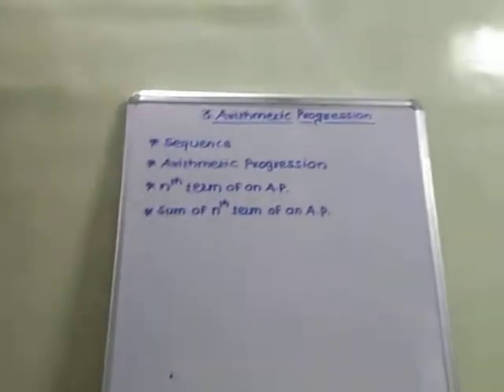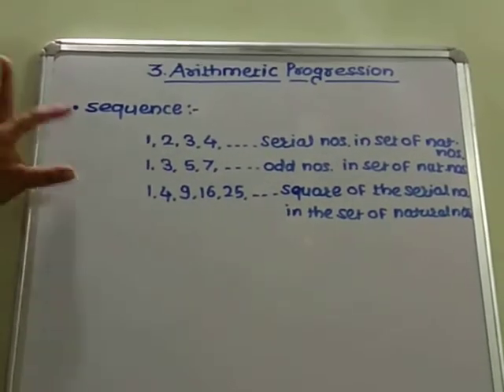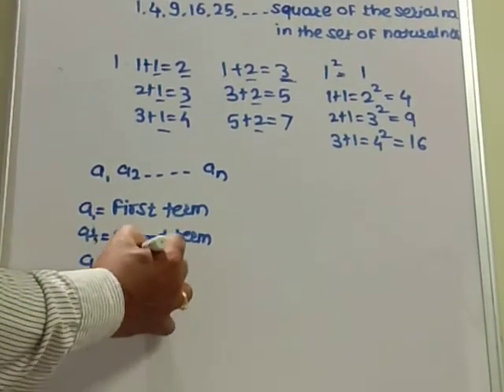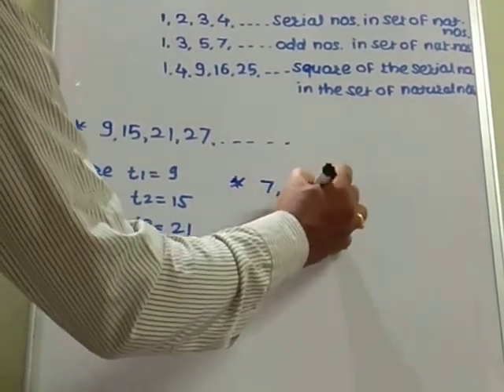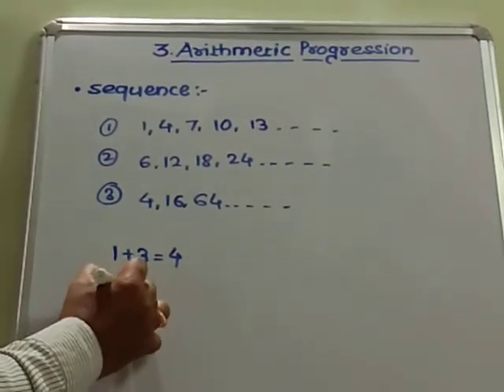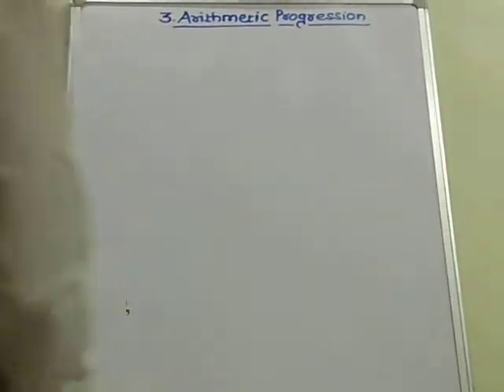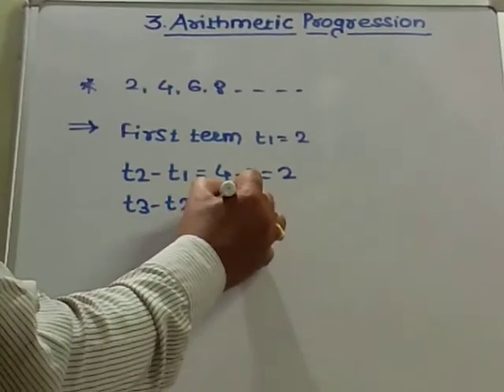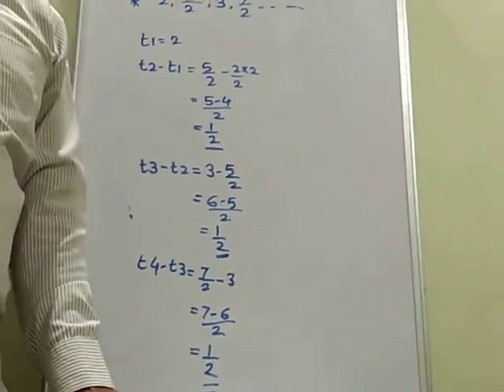Arithmetic progression ! 1/4 ! Std 10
Sequence arithmetic progression 10th term of arithmetic progression sum of first nth terms in arithmetic progression